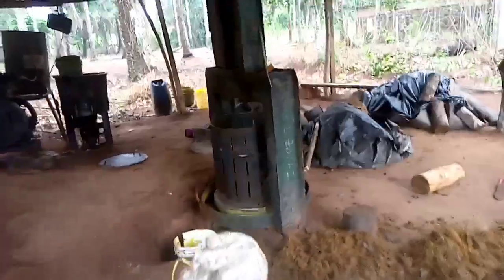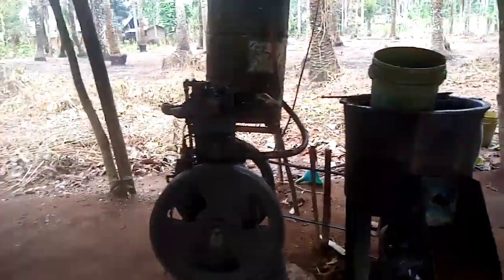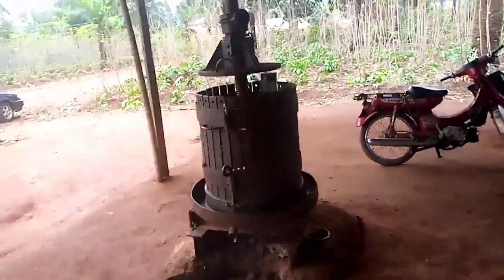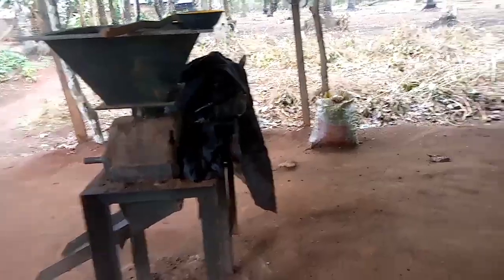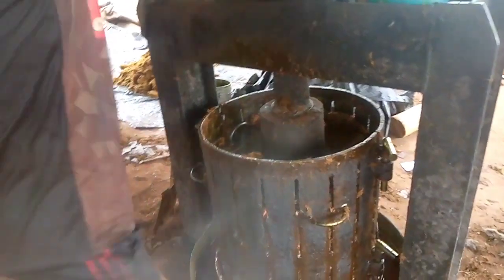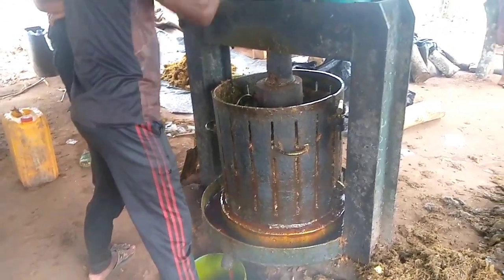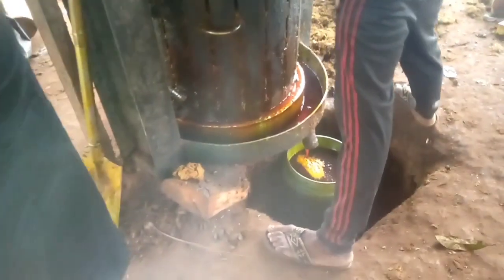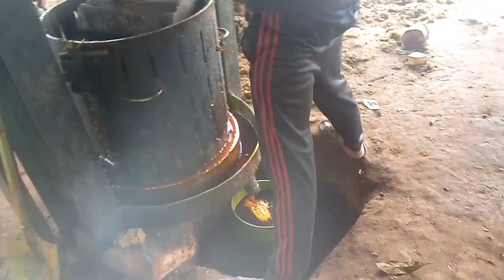African village life= how to produce oil part 20 +going to the mill.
producing oil part 2 + going to the mill